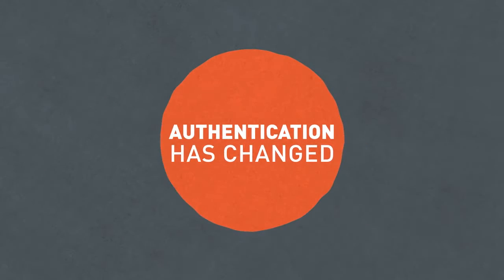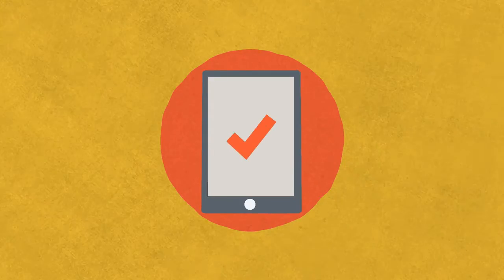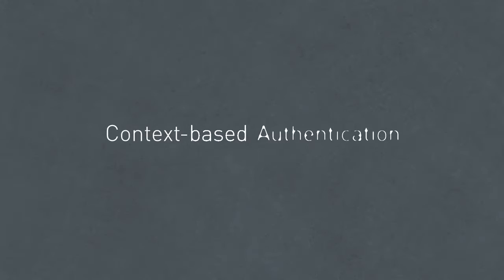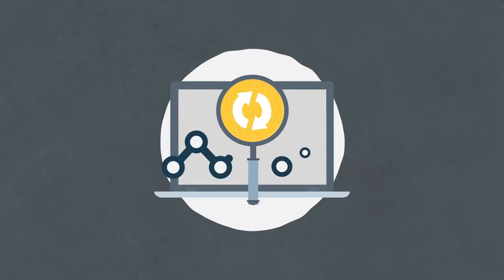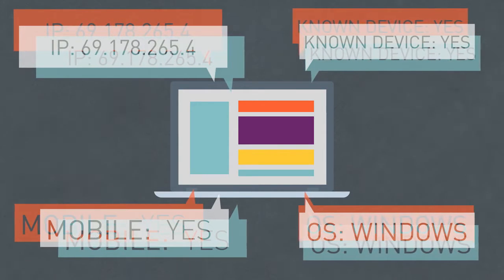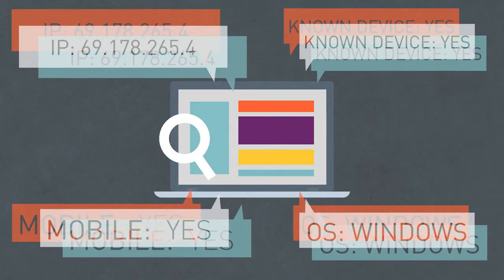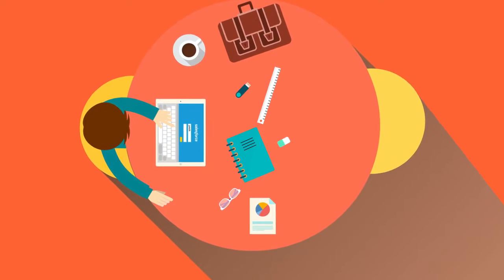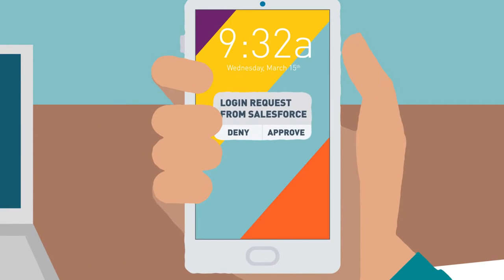How Continuous Authentication Is Enhancing Cloud Access Management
Thanks to newer technologies, authentication has become a continuous process. It now allows us to balance user convenience with granular cloud access control. Take a look at how continuous authentication is enhancing cloud access management.

About USAccess, LLC

USAccess, LLC has been marketing Gemalto SafeNet Solutions for over Ten Years, and has earned the Platinum Partner status.

For over 20 Years USAccess has helped businesses like yours evaluate and purchase Encryption Products and Network Security Services to better protect valuable corporate digital assets.

Let us provide your team with a Competitive Pricing Proposal to see if we can also assist your company!